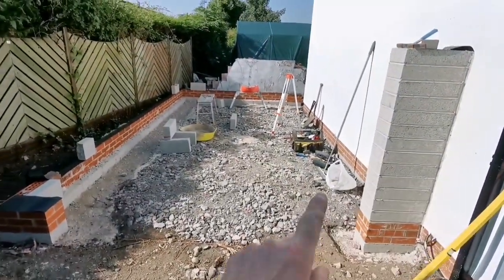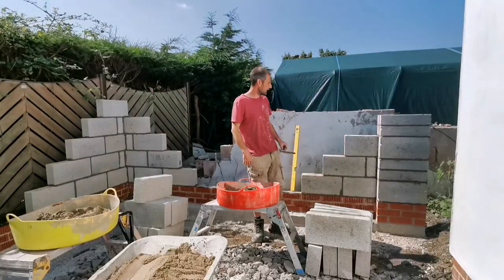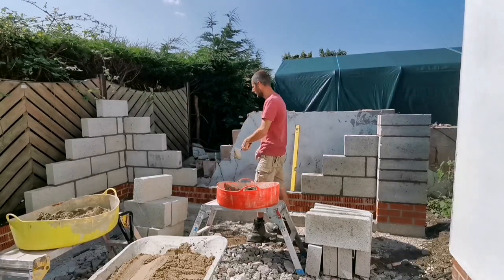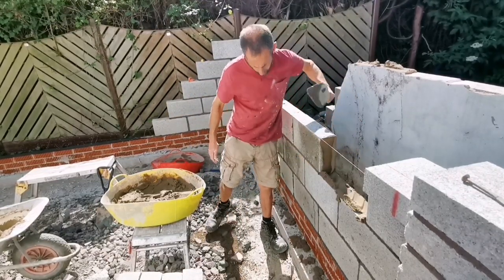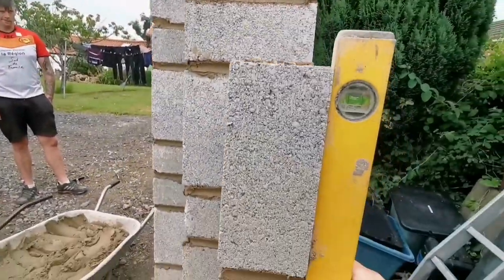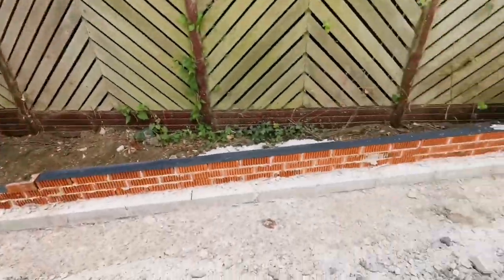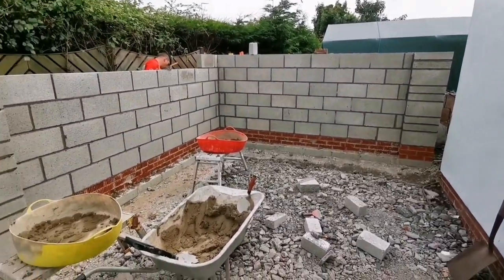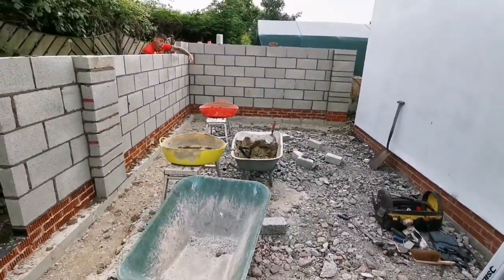Garage build. Day on the main walls bricklaying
Getting the blockwork up on the garage build bricklaying